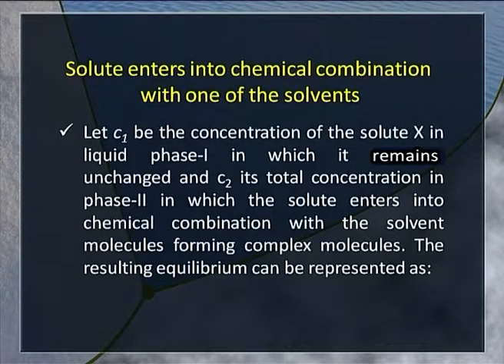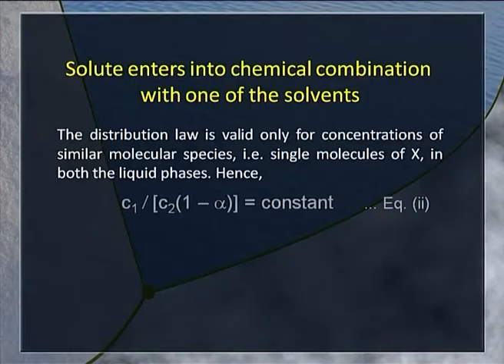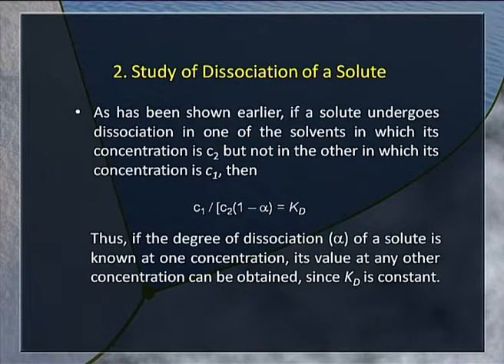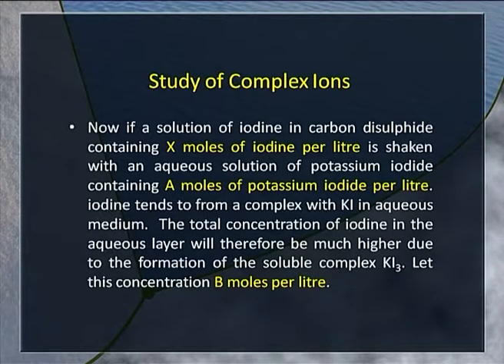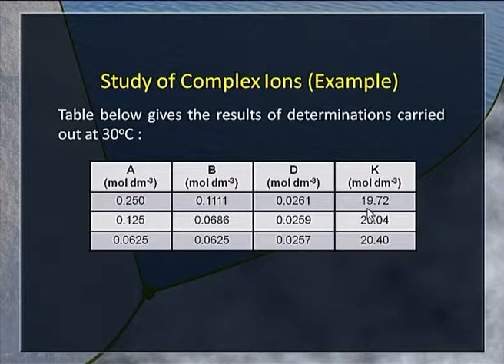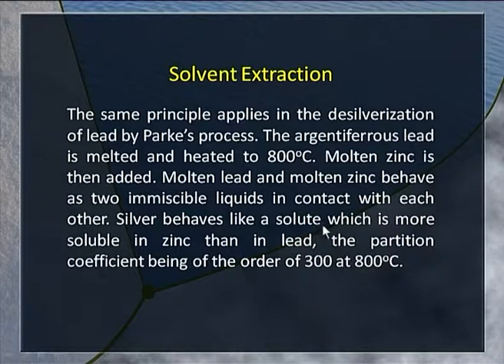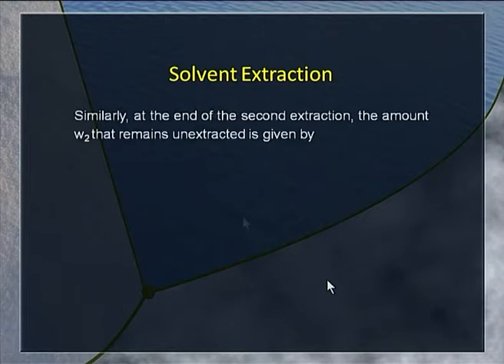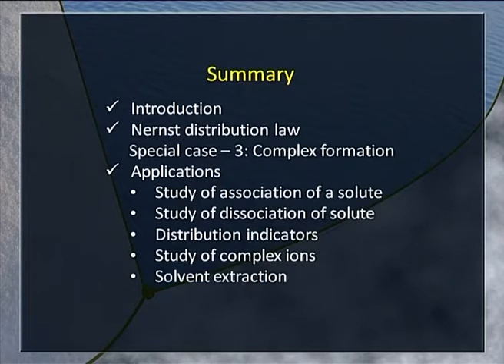Phase Equilibrium-13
Subject: Chemistry
Course:  Physical Chemistry – II